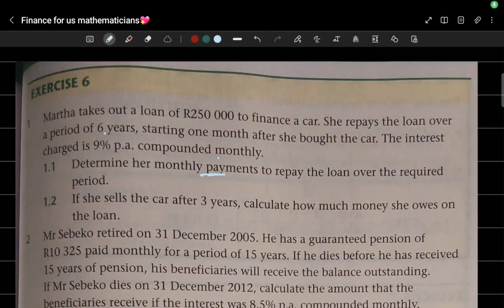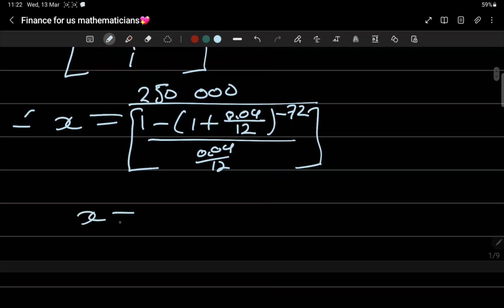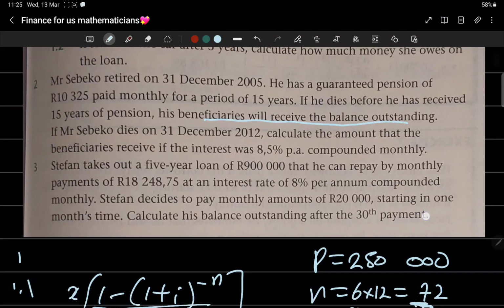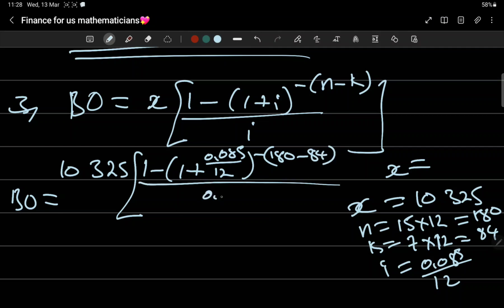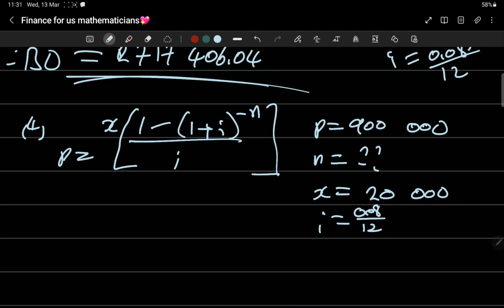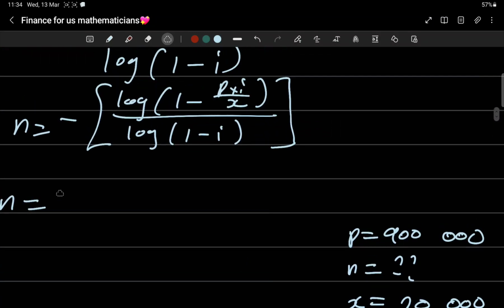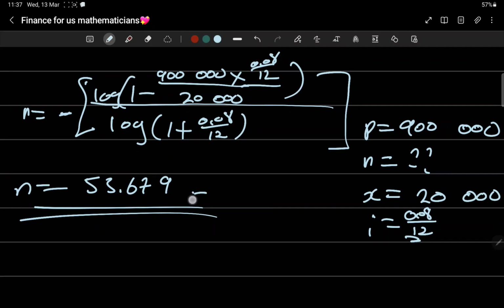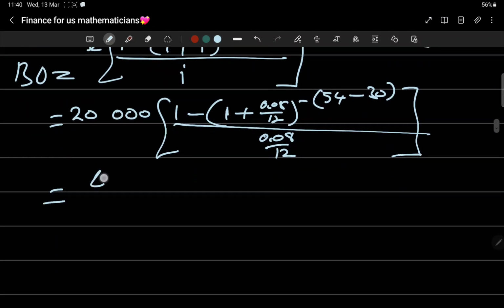Grade 12 Finance ( compound questions revision)